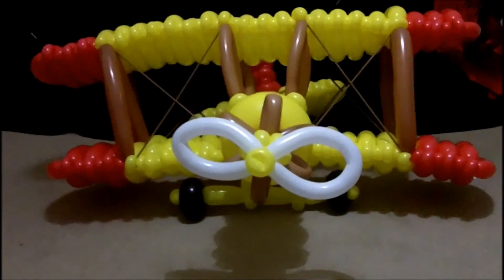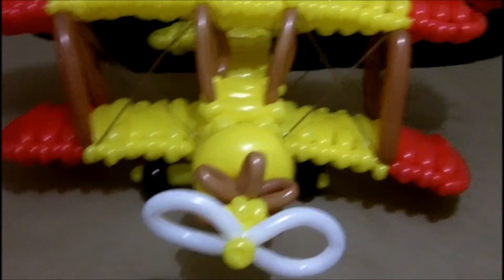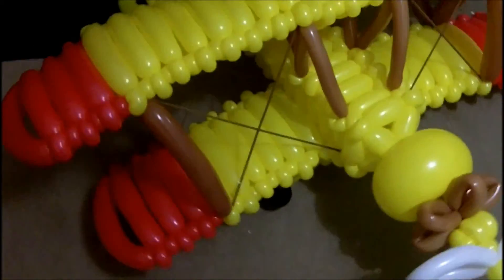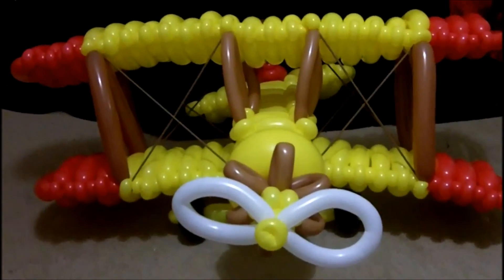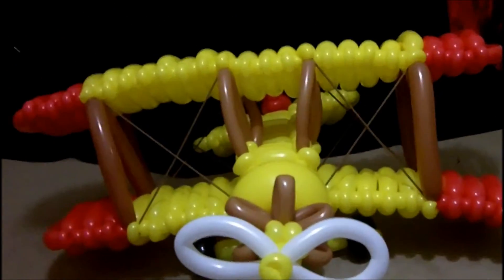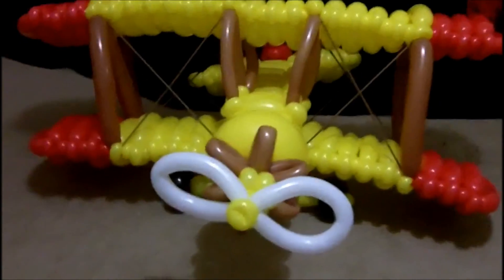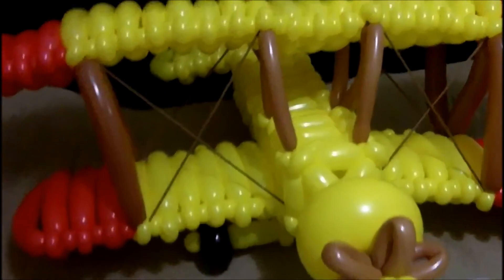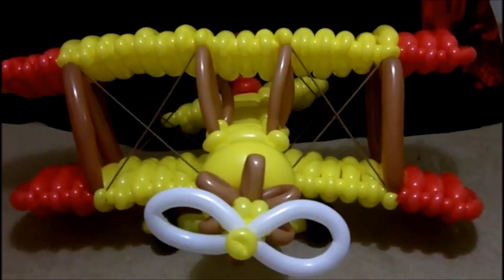Balloon airplane centerpeice by San Francisco bay area balloon twister Perry Yan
One of my clients requested a balloon airplane centerpiece for their kids birthday party. I thought i surprise them with an elaborate balloon biplane. I shot this video to document the building process of the plane.

***Custom Orders are also available from Perry***

Perry travels all around the san francisco bay area and beyond entertaining kids and families at birthday parties,libraries, schools with his magic show and balloon twisting. Make your next party a smashing success by adding Perry's winning combination of magic and balloon sculptures to the mix.